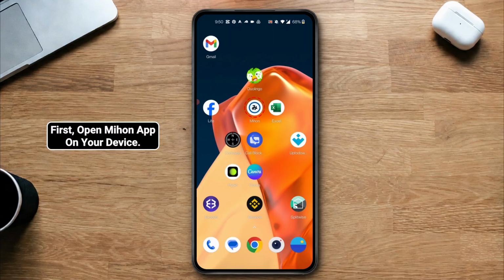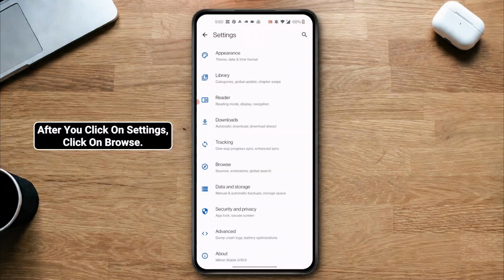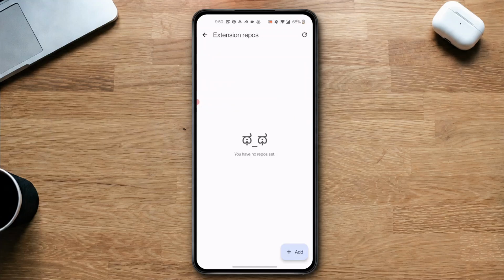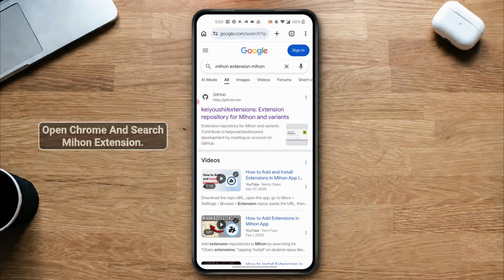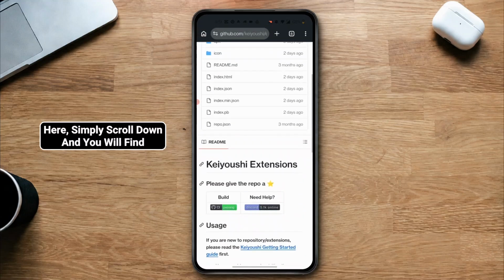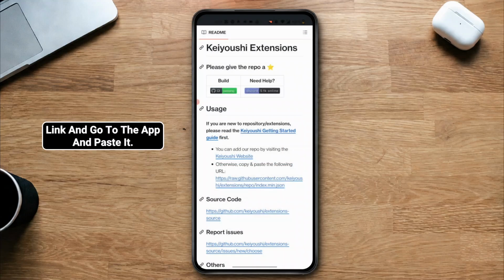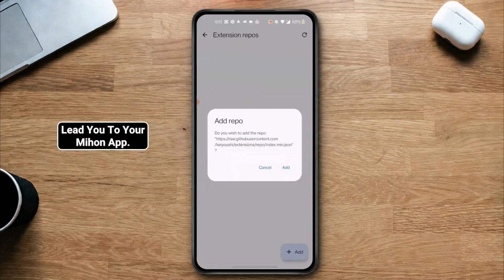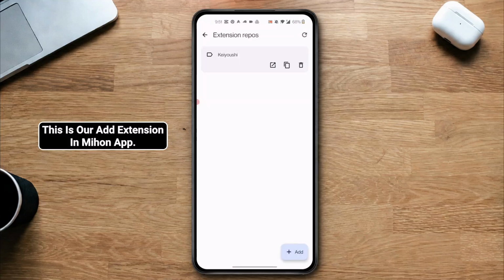How To Add Extensions in Mihon App?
Welcome to our step-by-step guide on "How To Add Extensions In Mihon App"! If you want to browse more manga sources, install repositories, or access additional content in Mihon, this video is for you. We'll show you how to add extensions in the Mihon app using extension repositories and installation settings. Whether you're new to Mihon or switching from other manga reader apps, these steps will help you install extensions easily.

In this video, we will show:
How to install extension repositories in Mihon
How to download Mihon extensions
How to enable extension installation permissions
How to manage Mihon sources and extensions